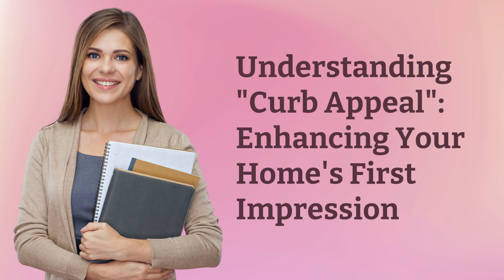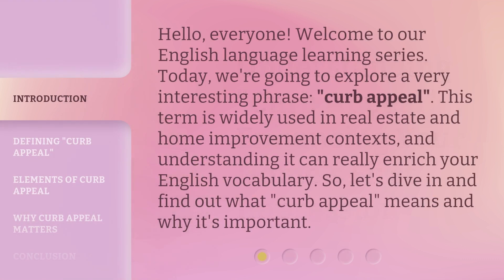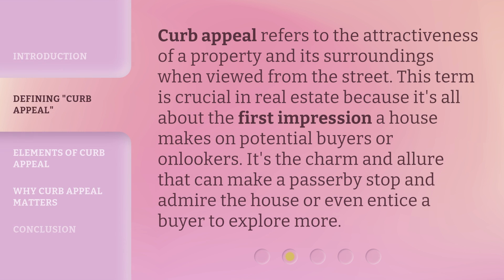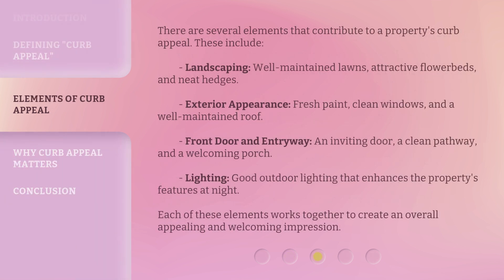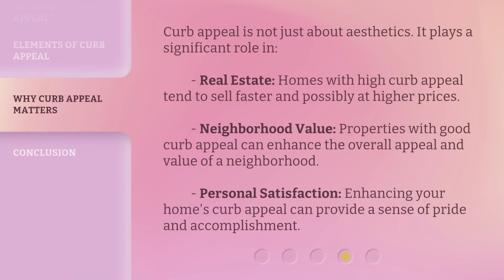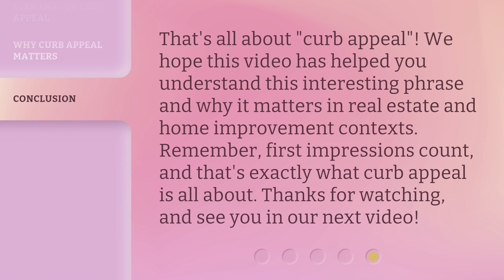Understanding "Curb Appeal": Enhancing Your Home's First Impression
00:00 • Introduction - Understanding "Curb Appeal": Enhancing Your Home's First Impression
00:36 • Defining "Curb Appeal"
01:00 • Elements of Curb Appeal
01:40 • Why Curb Appeal Matters